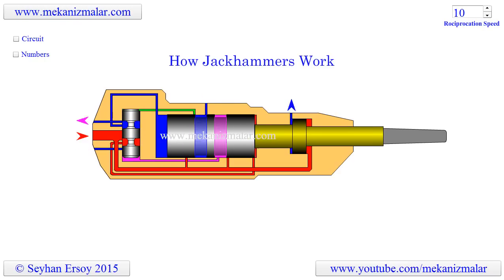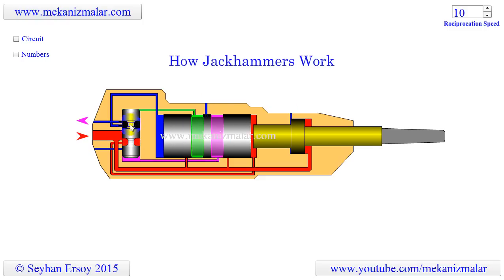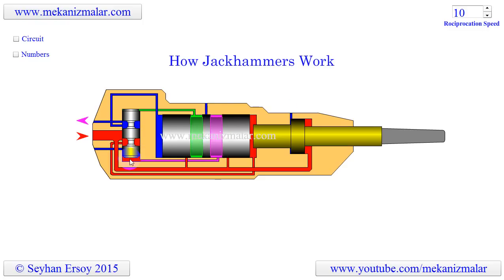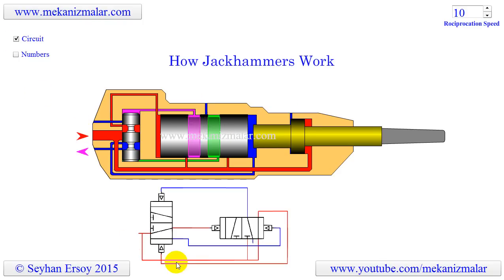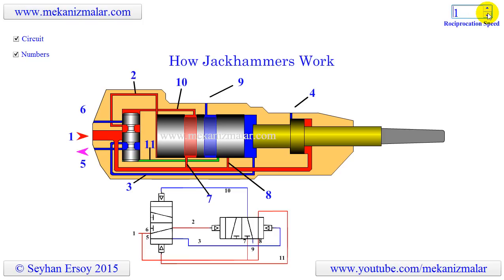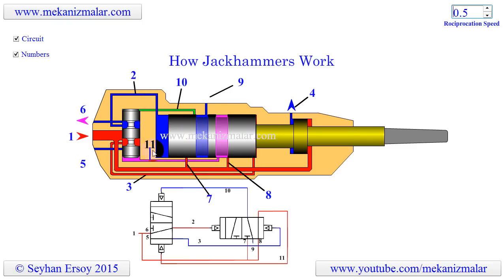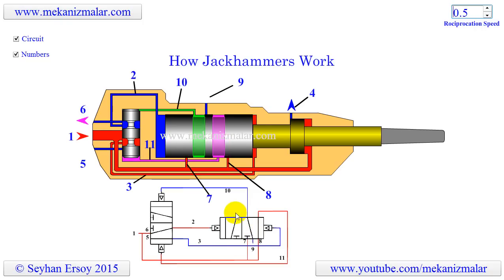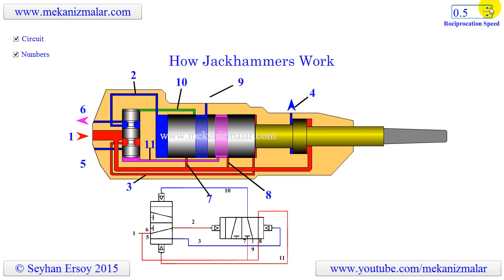how jackhammers work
Here is a video showing internal workings of a jackhammer.